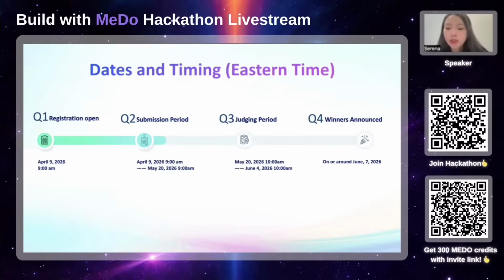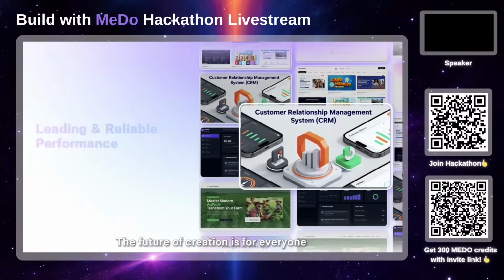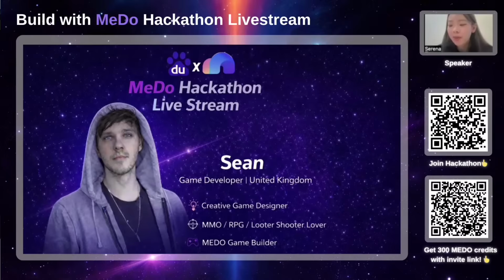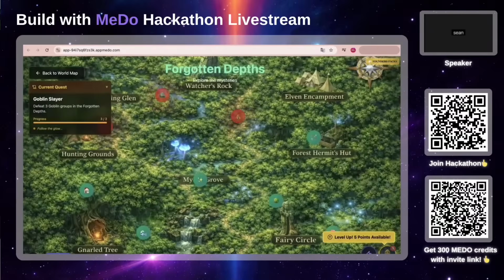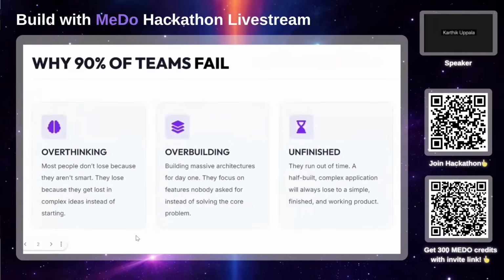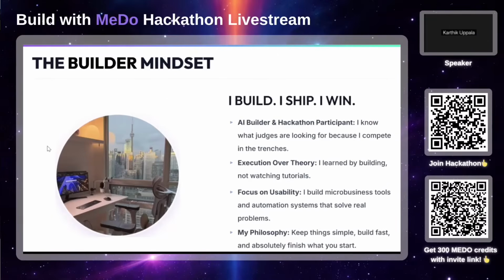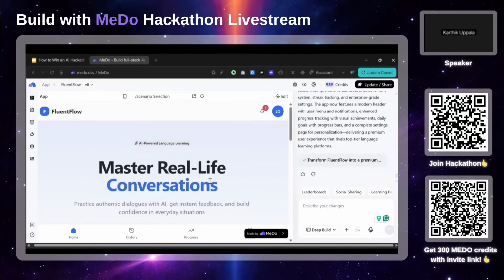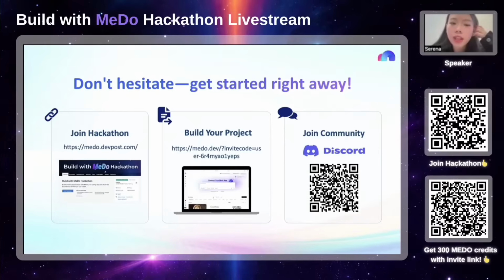Building with MeDo Hackathon Livestream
The MeDo hackathon is live, and tomorrow we're breaking it all down.
Tune in on Aug. 16 at 9:00 AM UTC+8 for a closer look at MeDo, key hackathon details, prizes, and tips on how to win. We've also got two developers joining us live to share their experience building with MeDo.